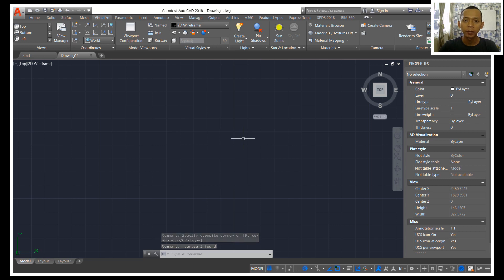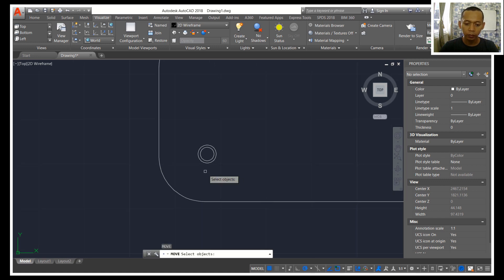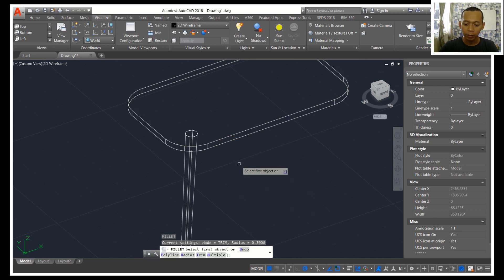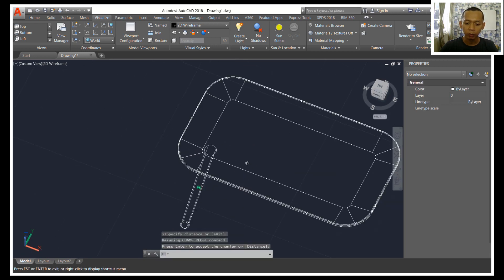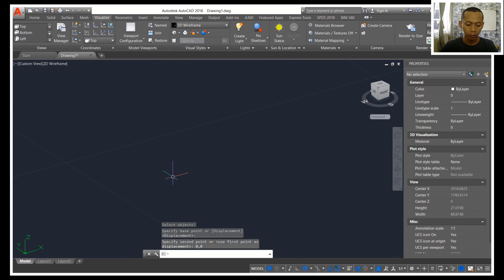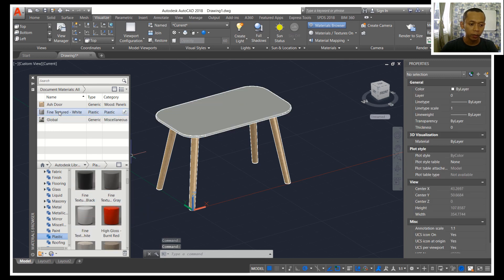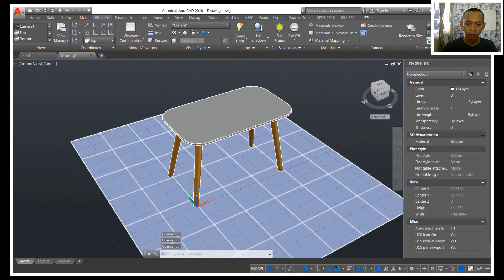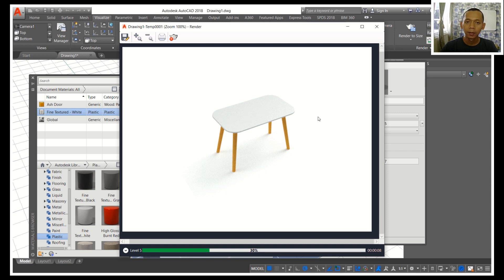AutoCAD 3D Coffie Table Minimalist 1 Tutorial For Beginner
Learn autocad 3d modeling tutorial how to create simple coffie table with some basic command, check it out!!!